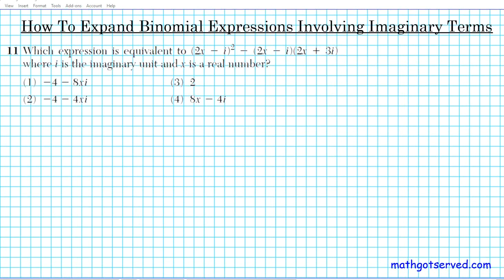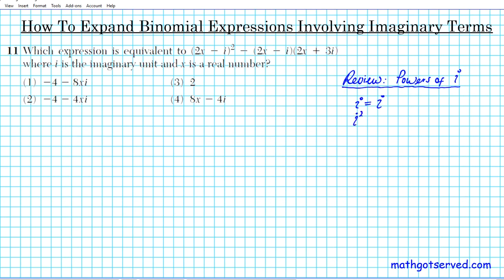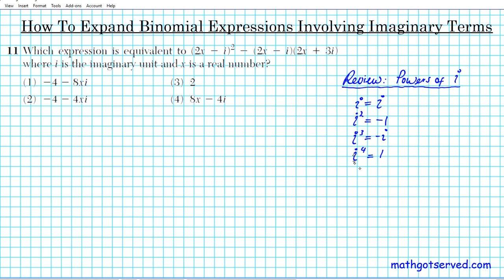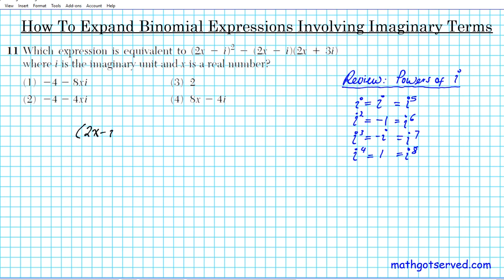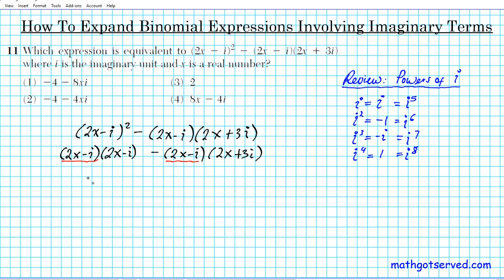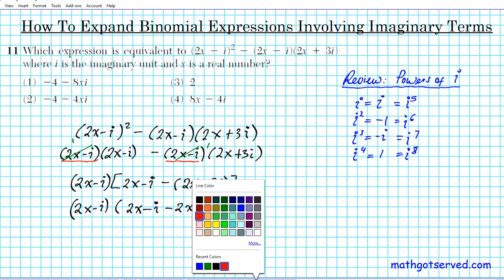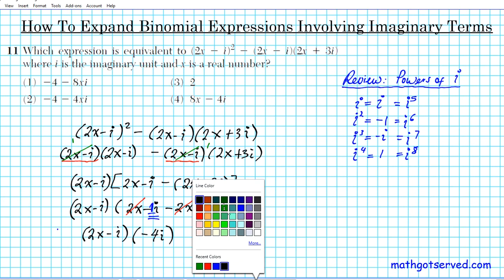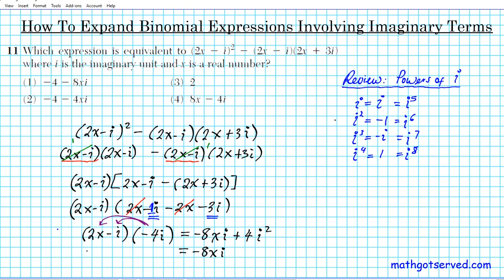#11 How to Expand Binomial expressions involving imaginary terms Algebra 2 Jun '19 Regents ACT